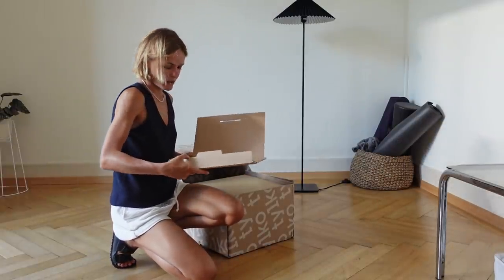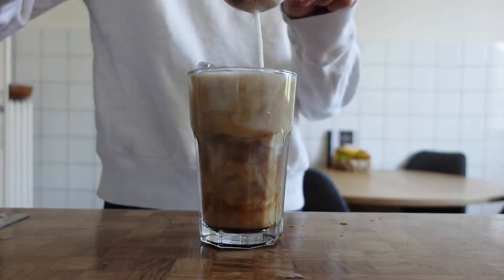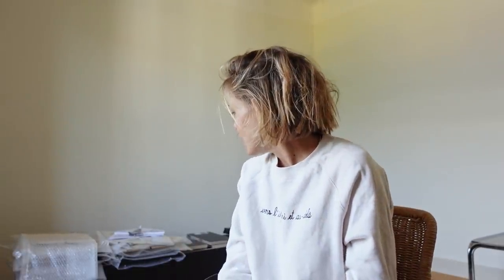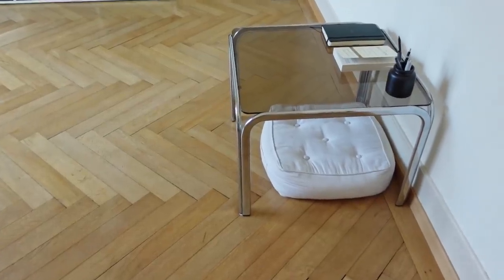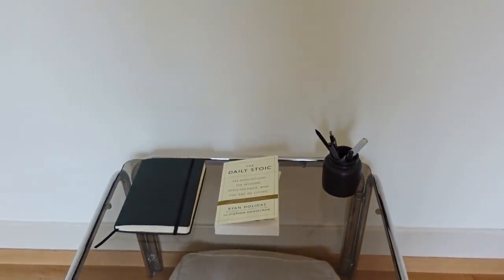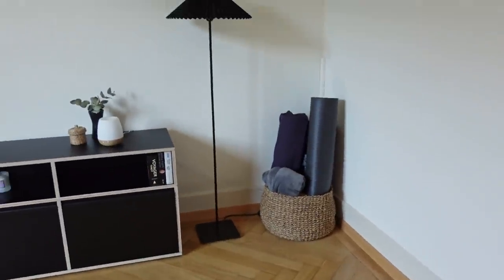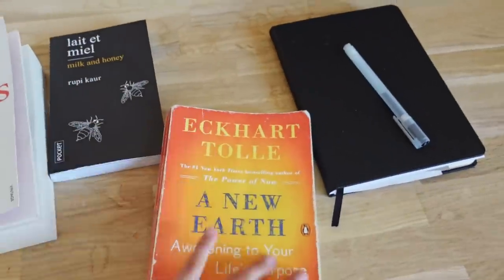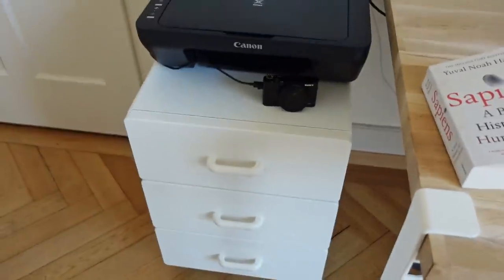VLOG | Home Office Tour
I spilled tea and killed my new laptop on Monday, but despite this hectic week I was able to edit this updated home office makeover and room tour. Hope you enjoy! Love you all.

online organic shop
- kazidomi (CHLOEKIAN20 for 20€ off the annual membership)

CAMERA GEAR
vlog camera
big camera
zoom Lens
native Lens